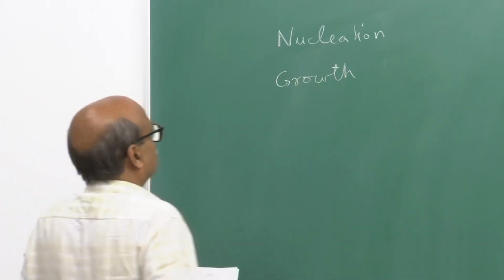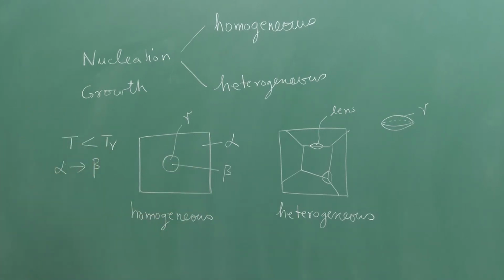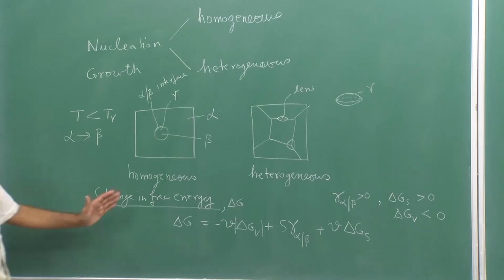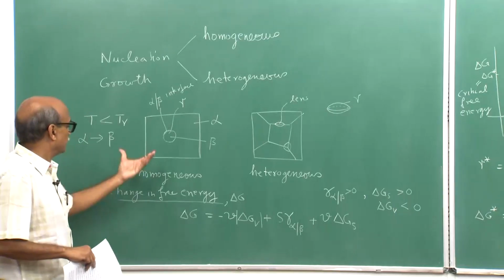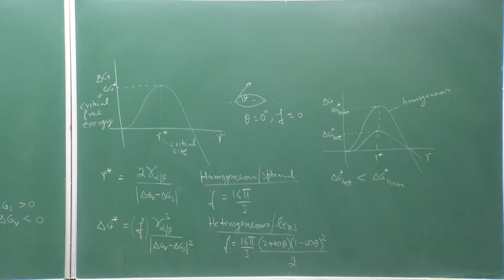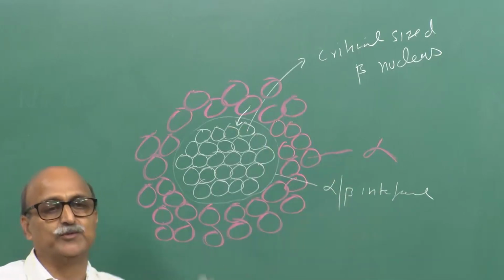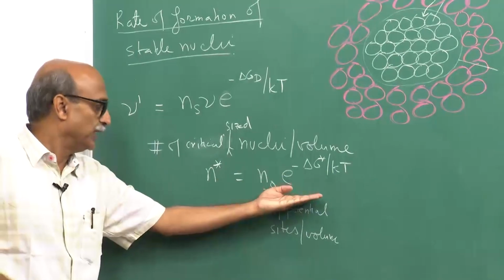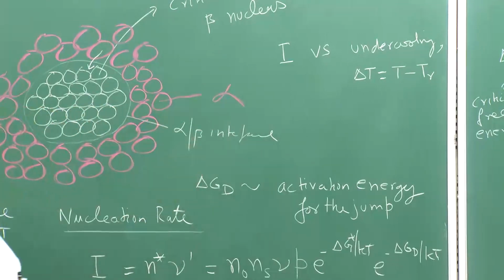Recap of homogeneous and heterogeneous nucleation for solid to solid transformation